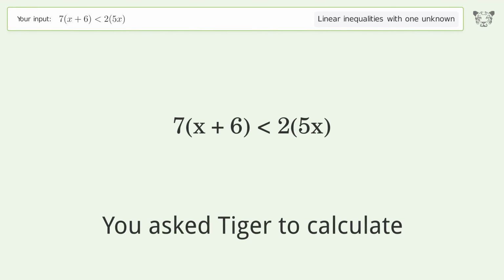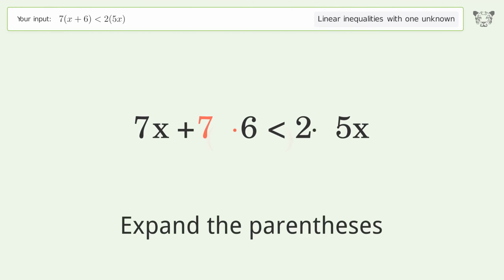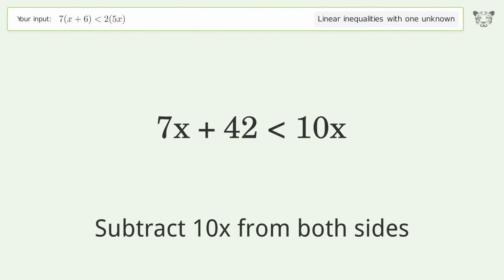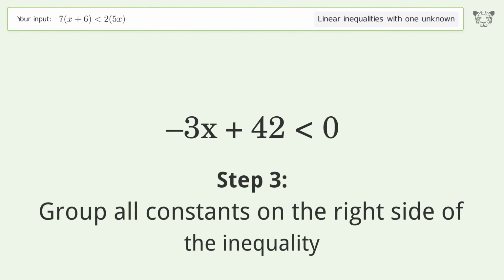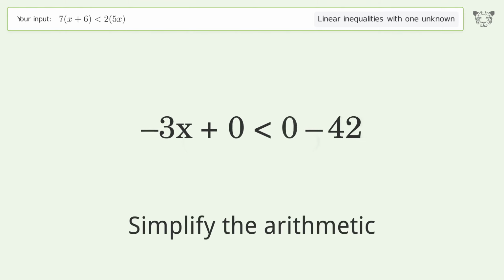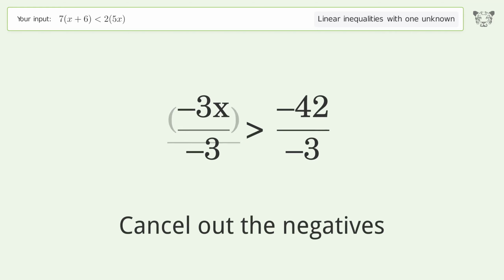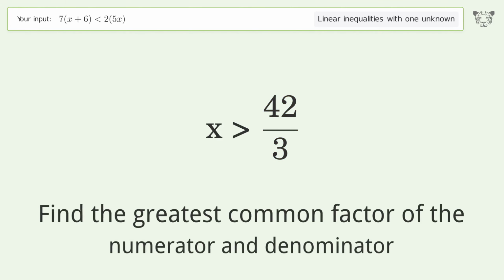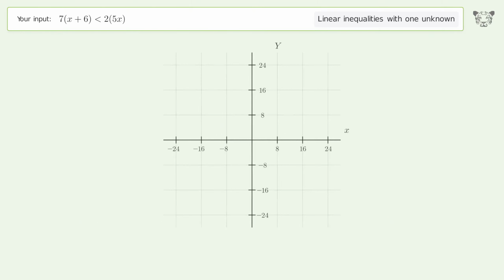Solving Linear Inequalities: 7(x+6) is Smaller Than 2(5x)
Struggling with 7(x+6) is Smaller Than 2(5x)? Watch our step-by-step video on Tiger Algebra to master this linear inequality effortlessly. Also, check out for more tips and tricks